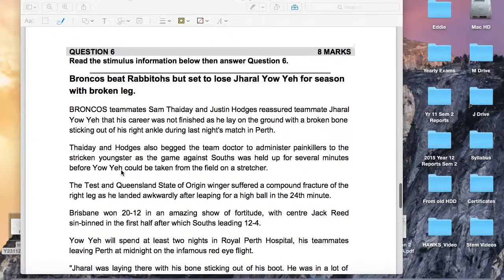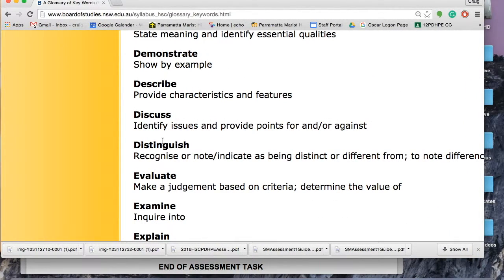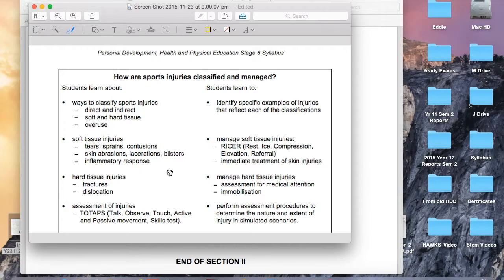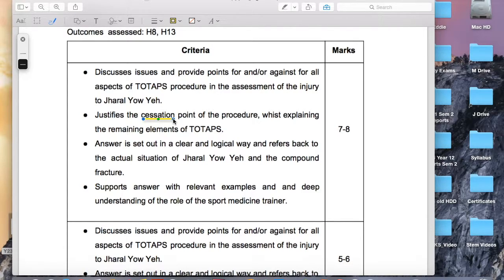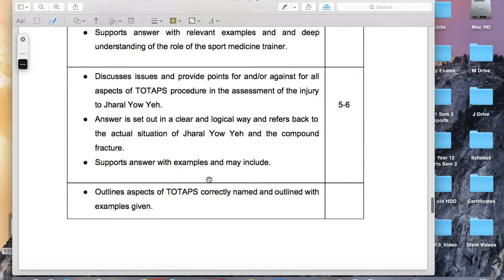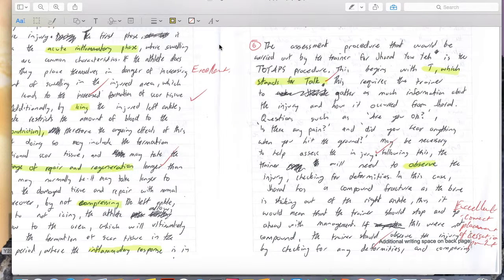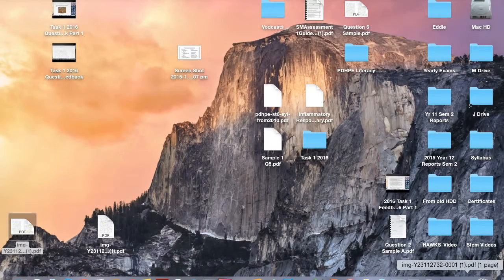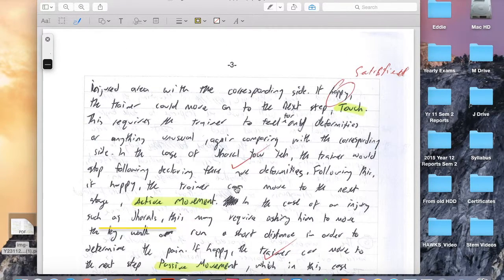Question 6 Feedback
PDHPE Task 1 2016 Feedback Question 6